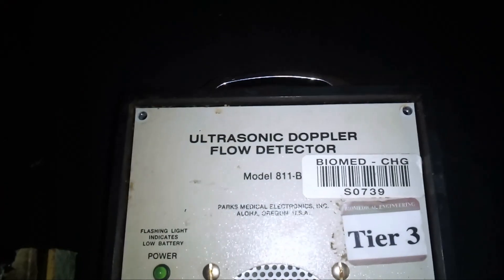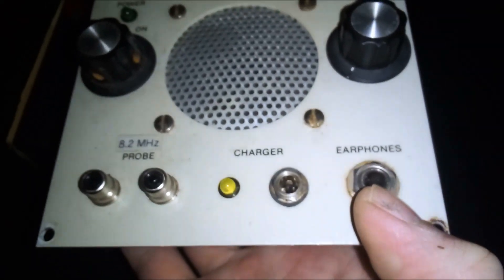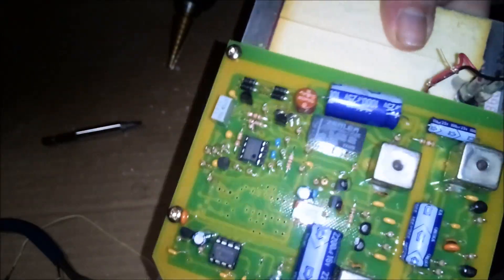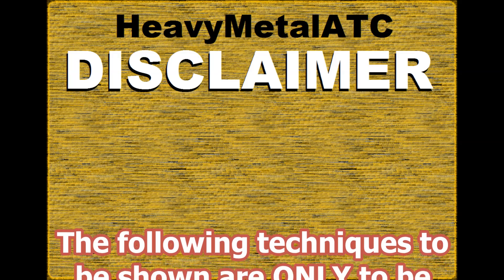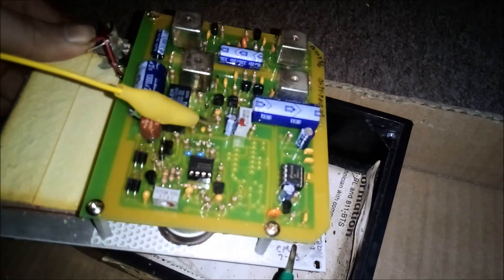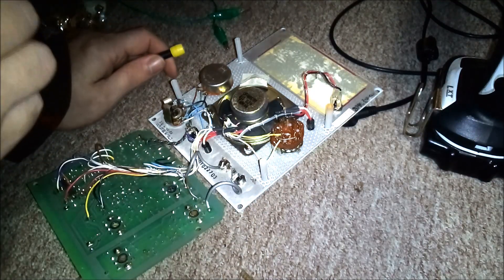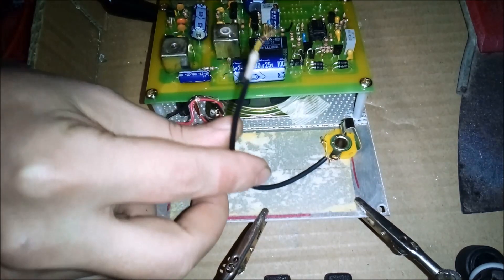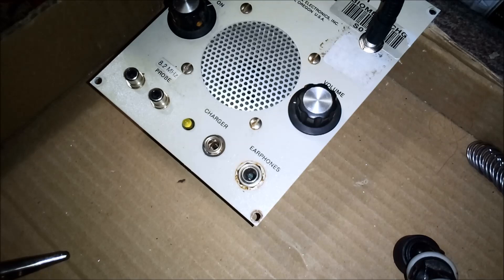Medical Test Equipment Guitar Amp/Overdrive Conversion (Explained + Demo)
Easy Tutorial Can Be Used on Almost ANY Radio or Powered Speaker.